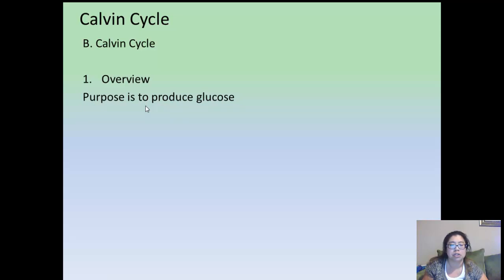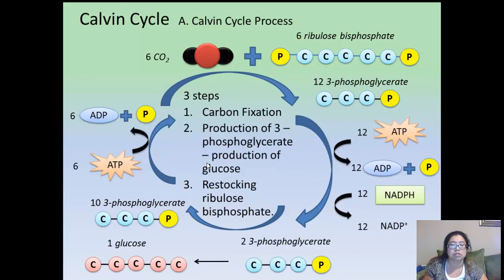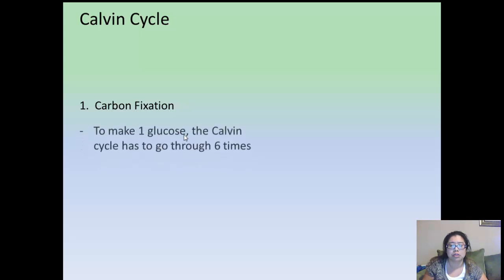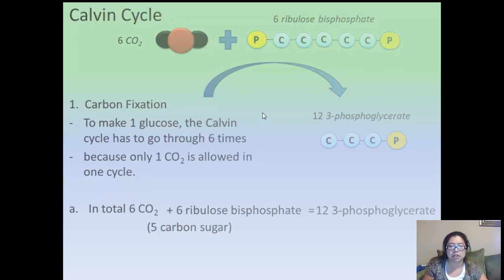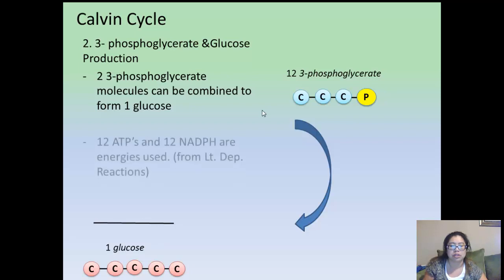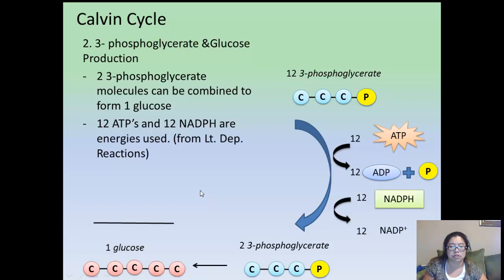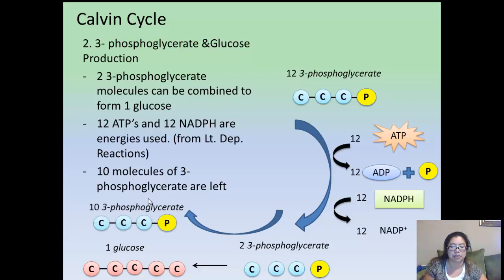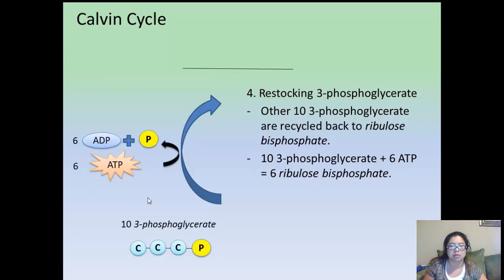Calvin Cycle Cam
Video Lecture on Calvin Cycle.